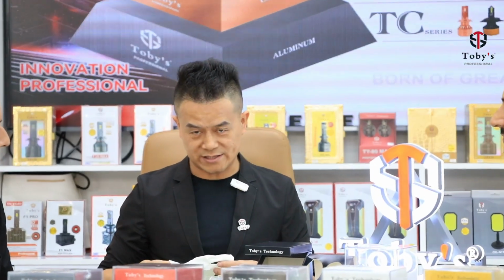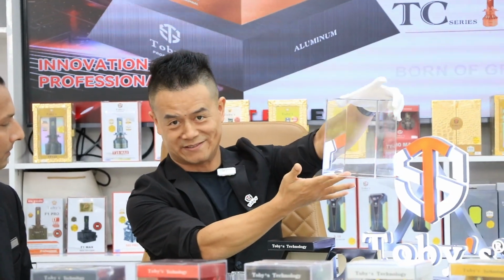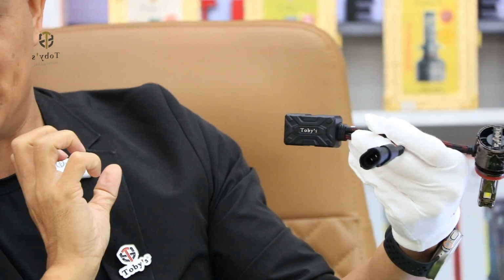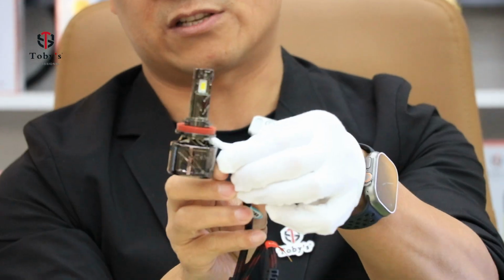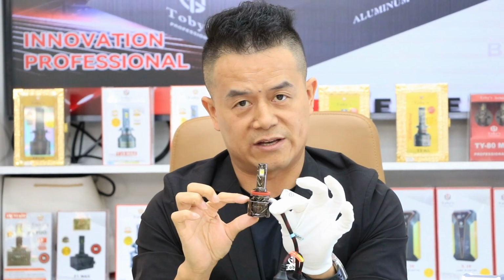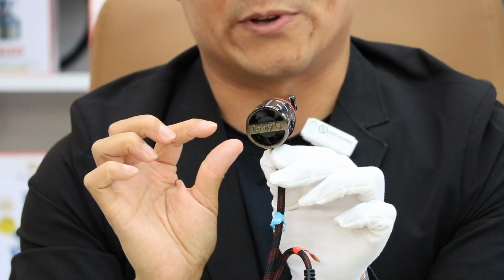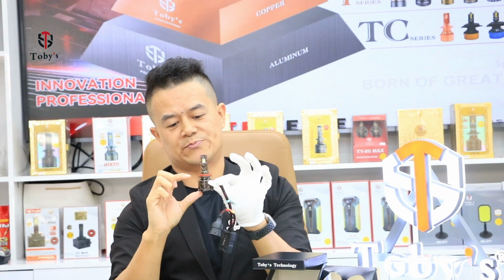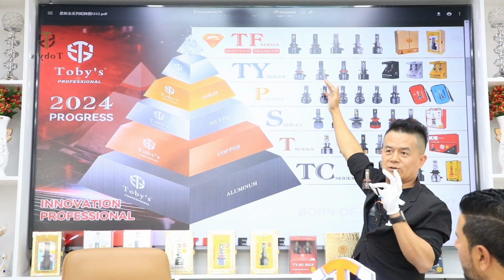TY-Series Launched By Toby's Group CEO | Car LED Headlight | Latest Series In LED | Tobysouq